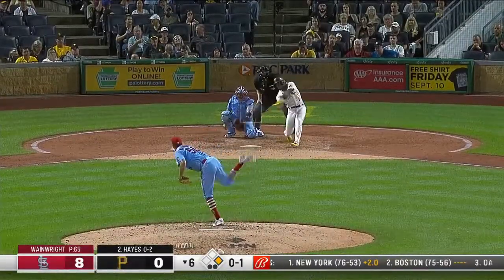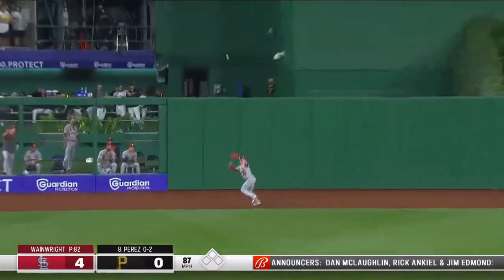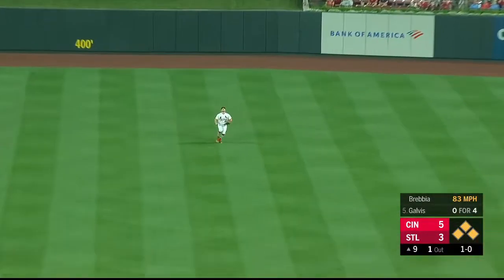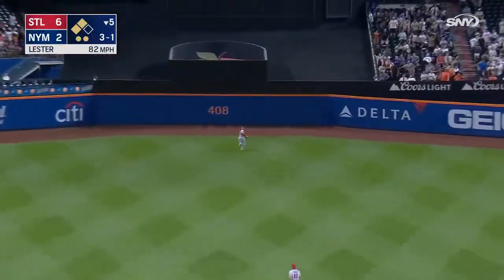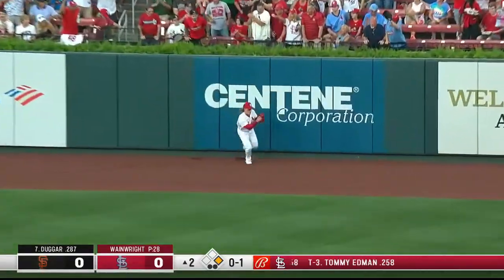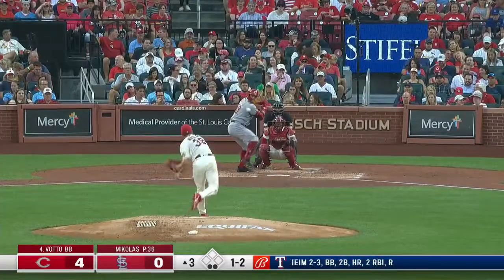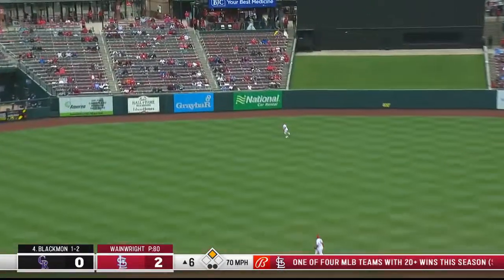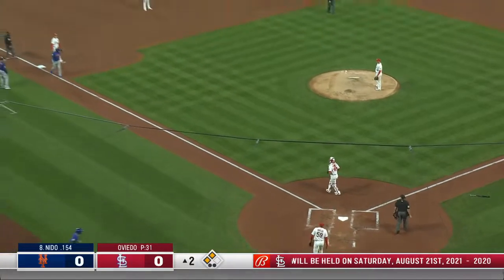Harrison Bader | Defensive Highlights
Hope you guys enjoy this defensive highlight compilation video of new Yankee CF Harrison Bader!!!